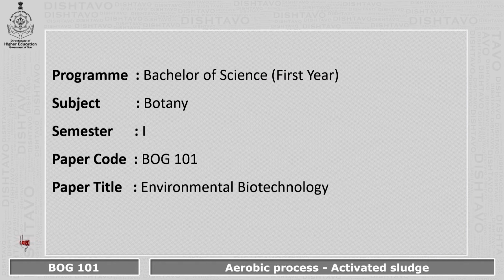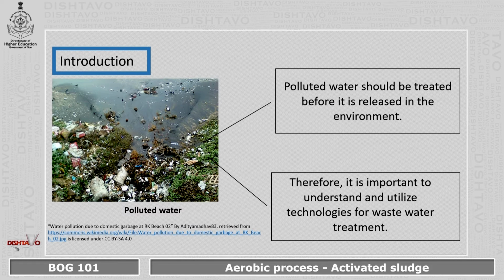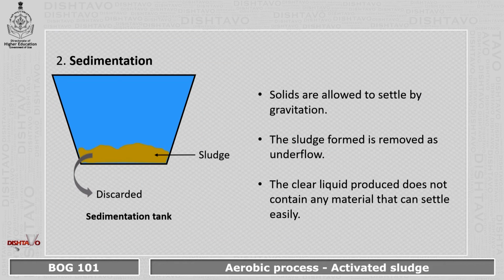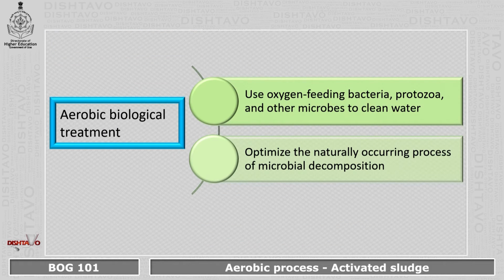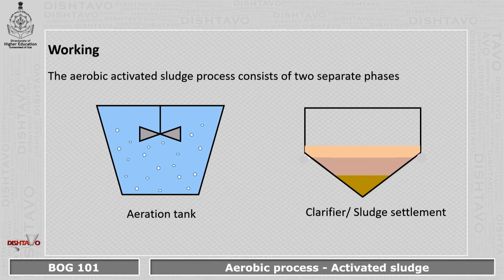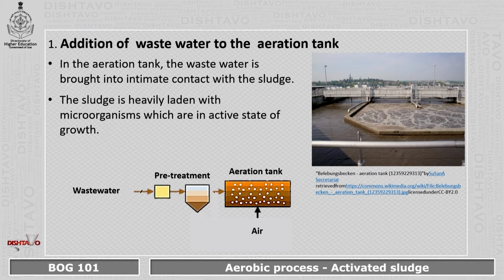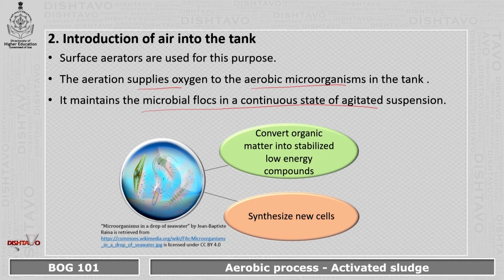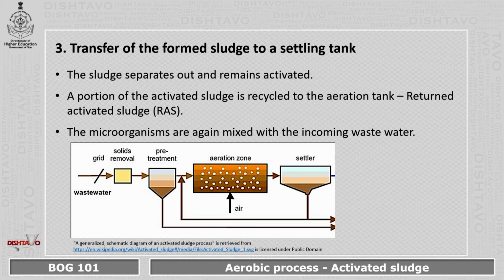10 || BOG 101 || Microbiology of waste water treatment || Aerobic process – activated sludge